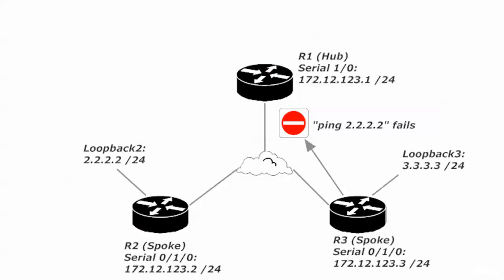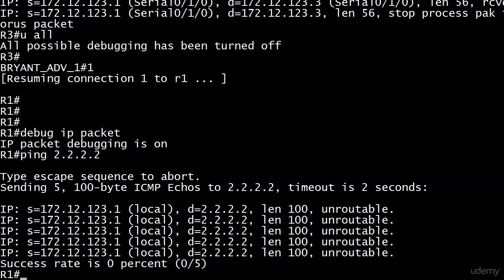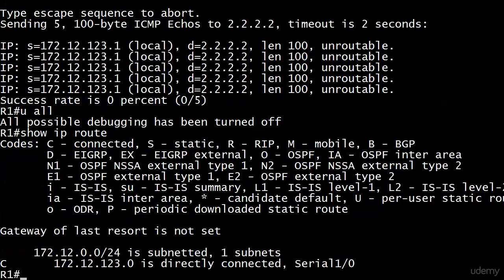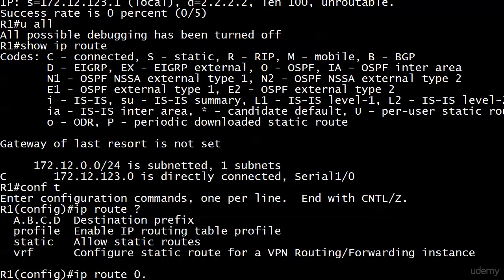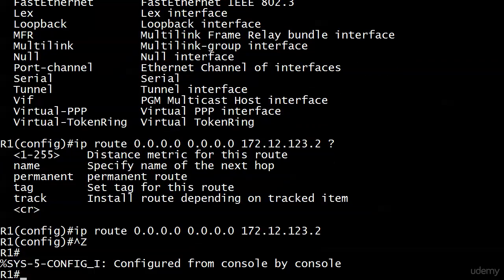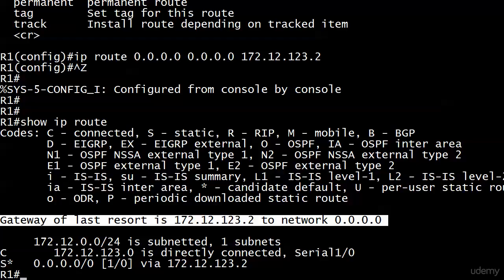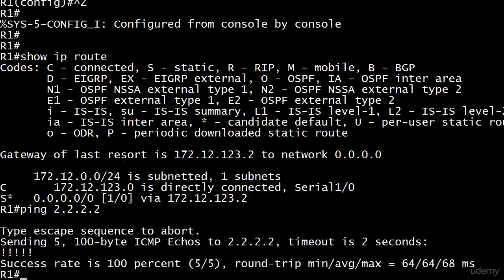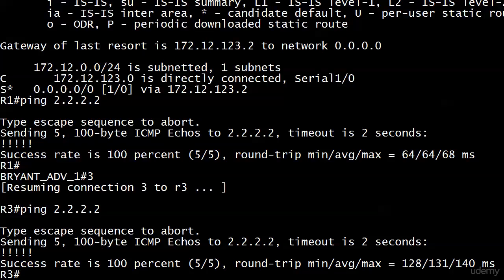053 Sec 104 Lab Continues Default Static Routing